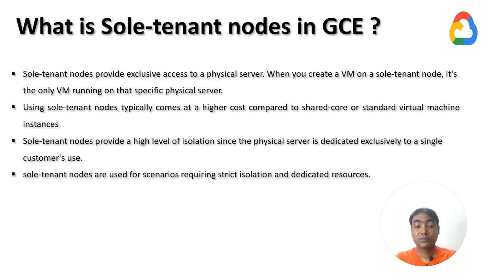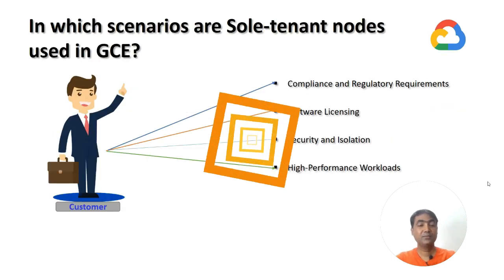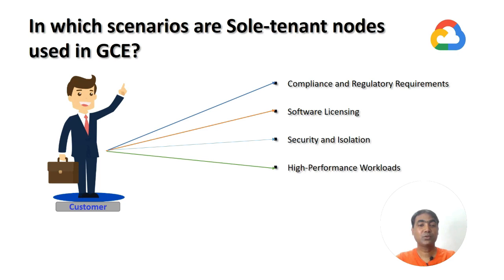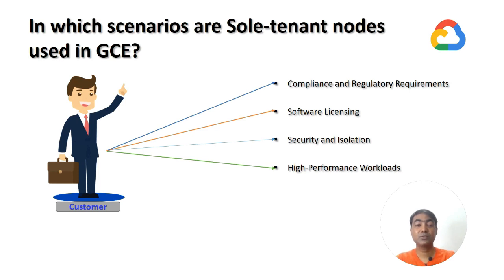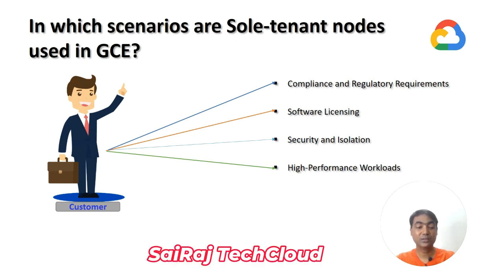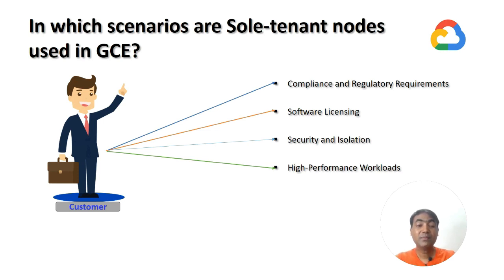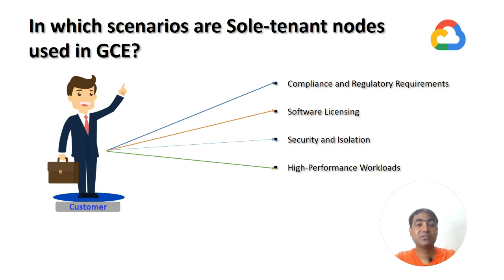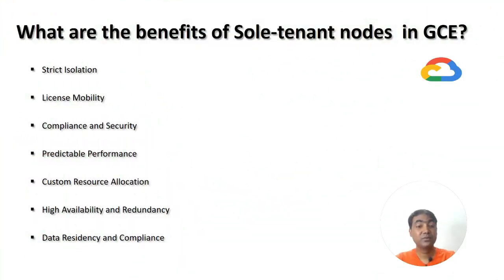GCP Tutorial-33 | What is Sole-tenant nodes in GCP?🔥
gcp services
gcp tutorial
gcp devops